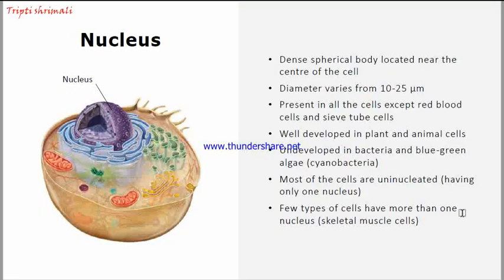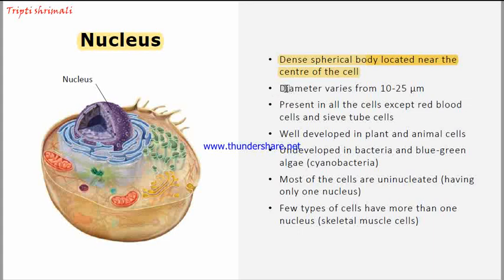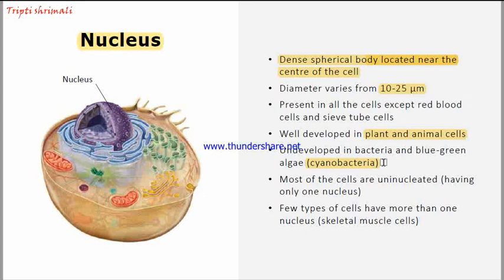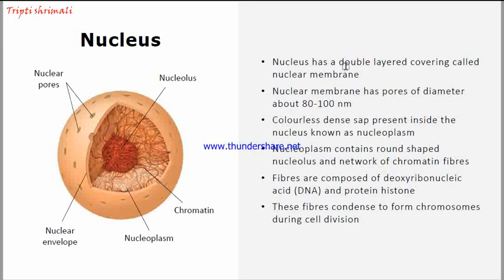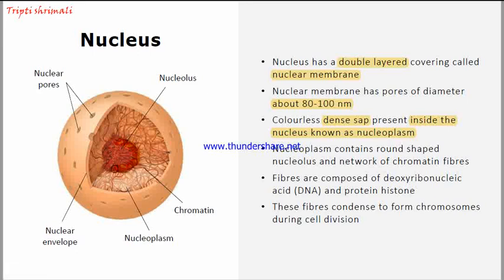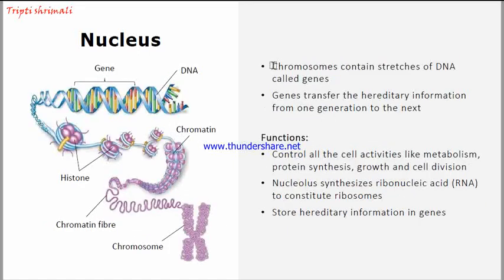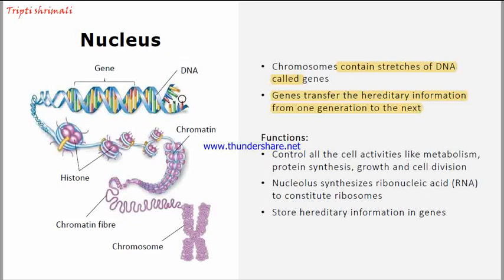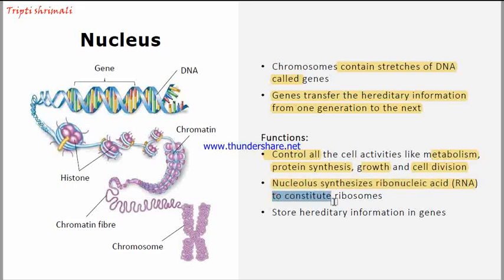Structure and function of nucleus